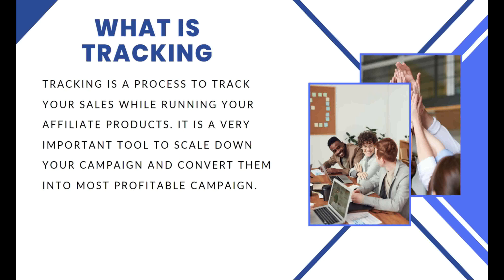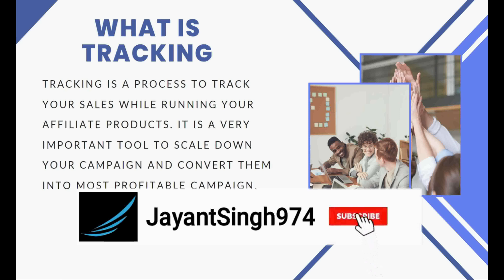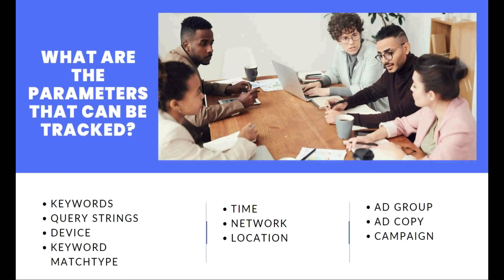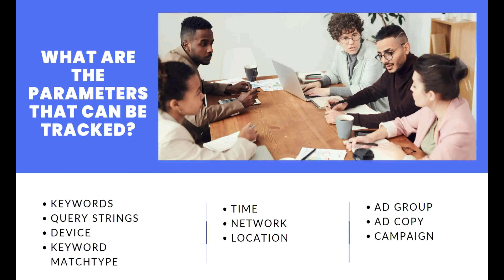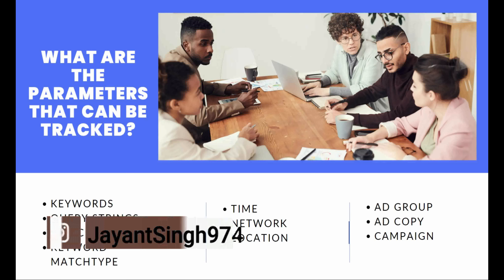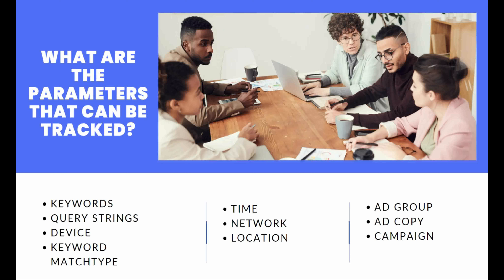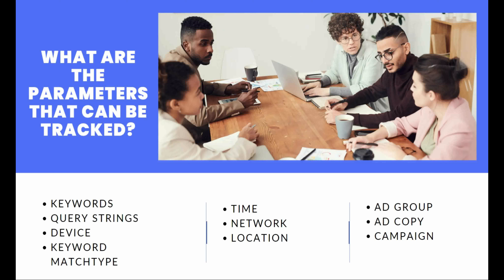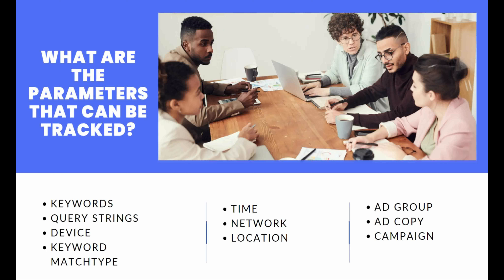Uncover the Secret Behind BeMob Tracking - Part 1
Uncover the Secret Behind Bemob Tracking - Step-by-Step Tracking Process!

My Traveling Passion Latest Russia Trip